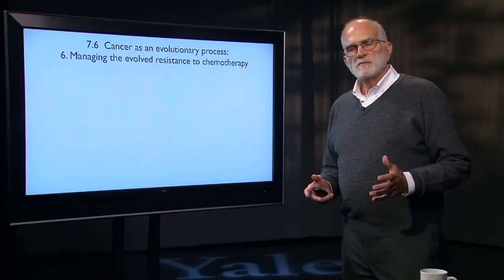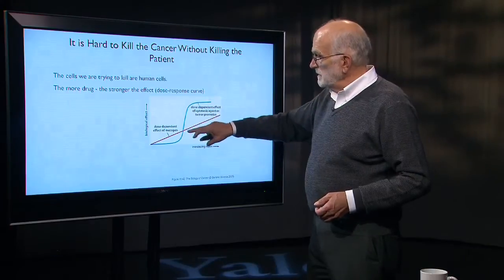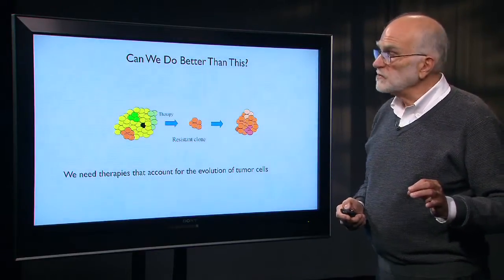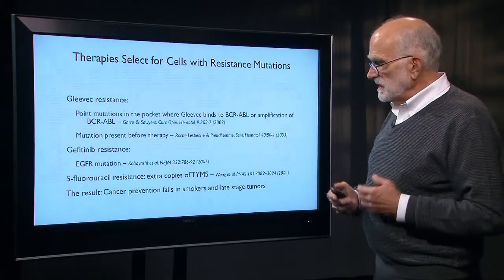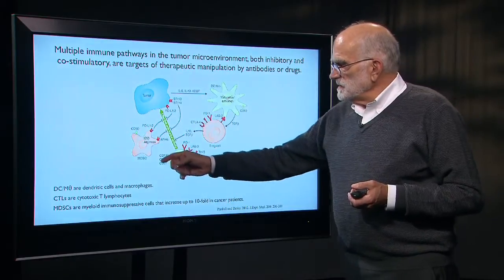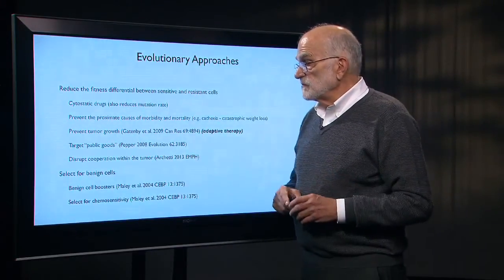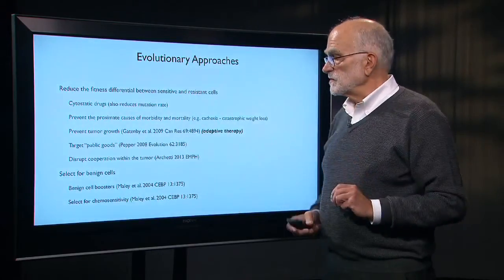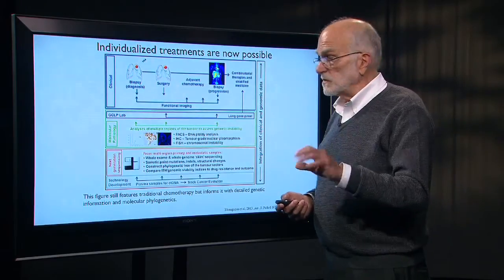7.6 Cancer as an Evolutionary Process: Managing Chemotherapy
In this final lecture in the course, Prof. Stearns describes how to use evolutionary insights to manage chemotherapy so as to extend patient lifespan.